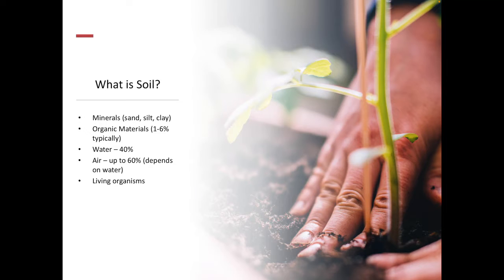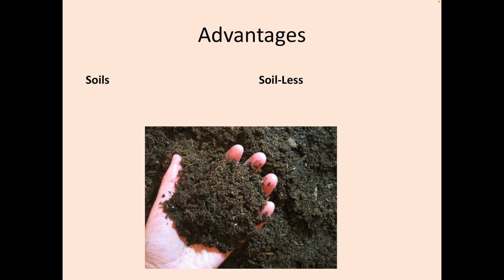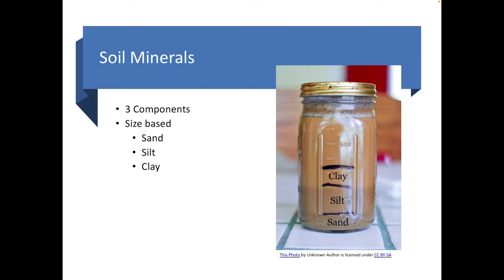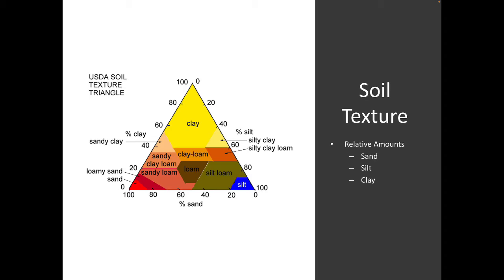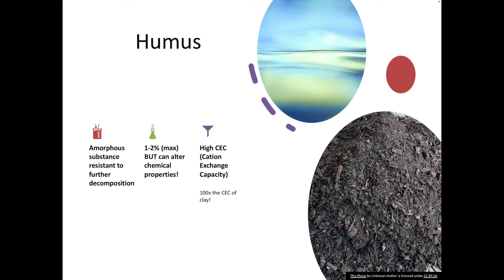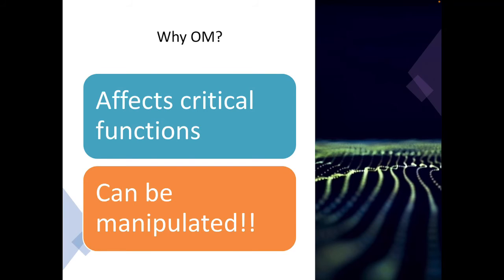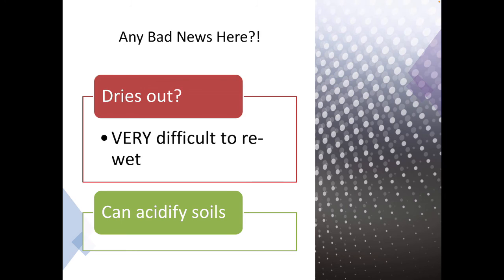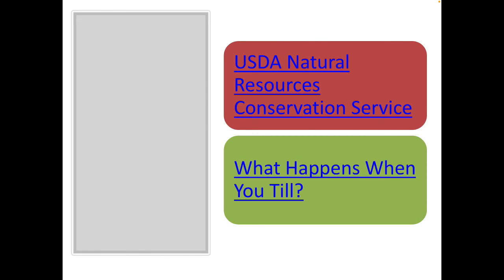Plants and Soils